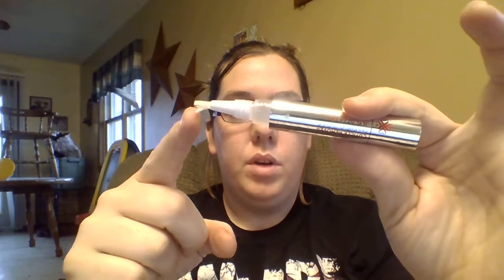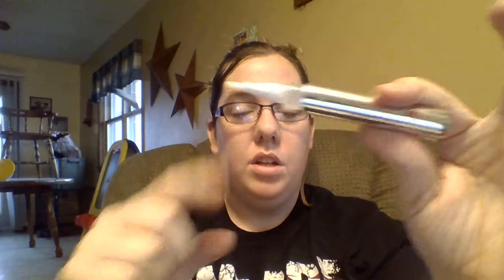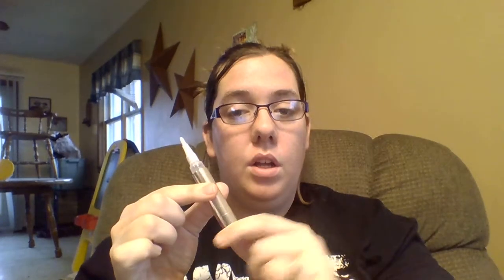The Cuticle Remover Pen is a MUST have!!